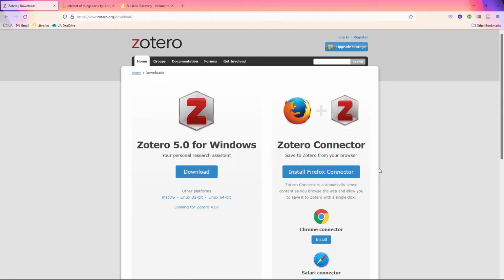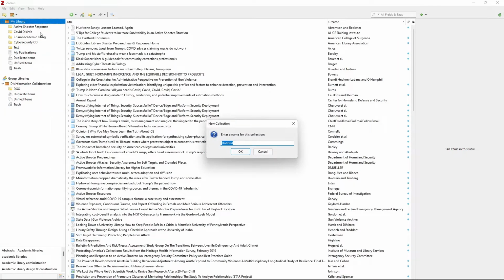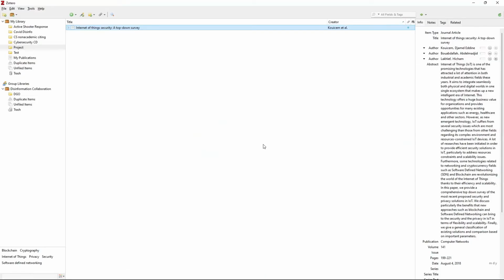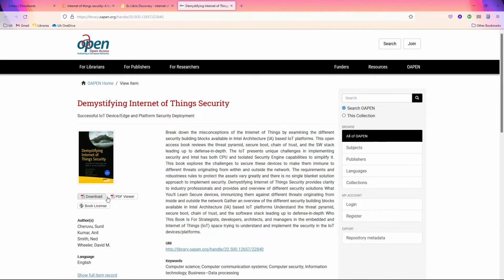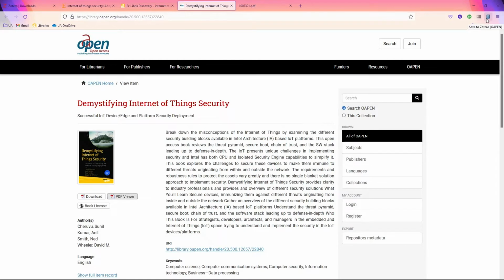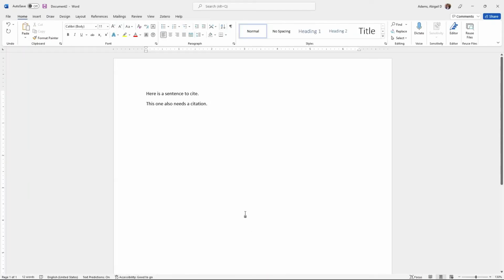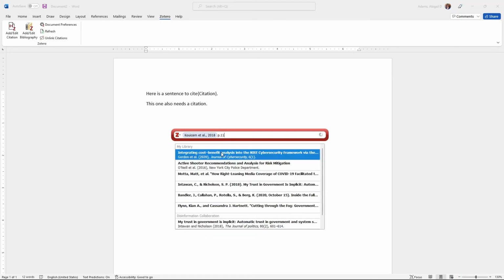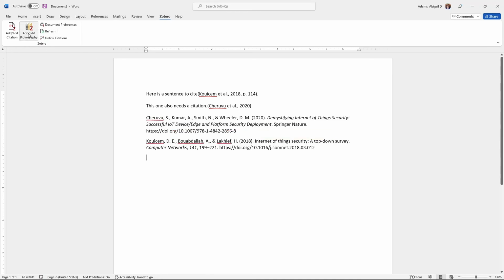Getting Started with Zotero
Brief introduction to the citation management tool Zotero for students at UAlbany

Abby Adams, University at Albany Libraries Subject Librarian for Emergency Preparedness, Homeland Security, Cybersecurity, Informatics, Information and Library Science, & Criminal Justice